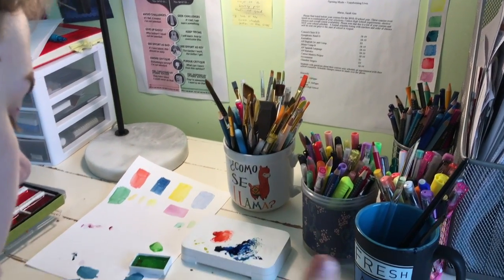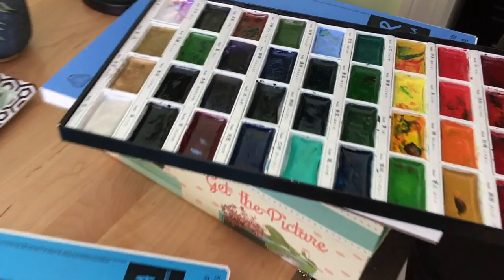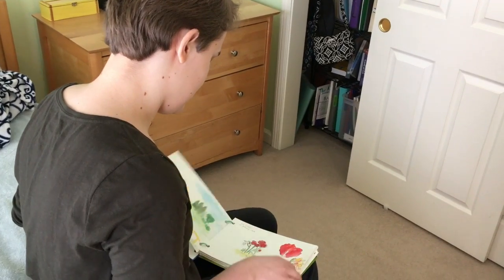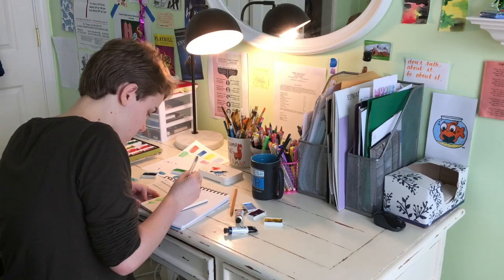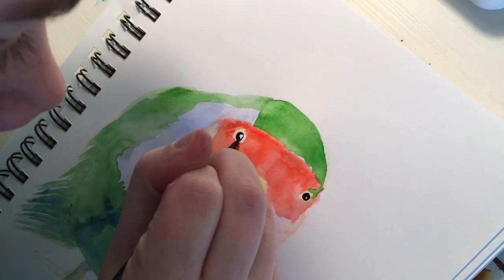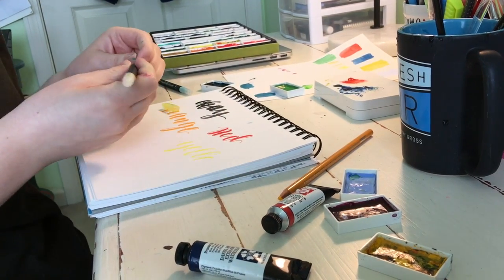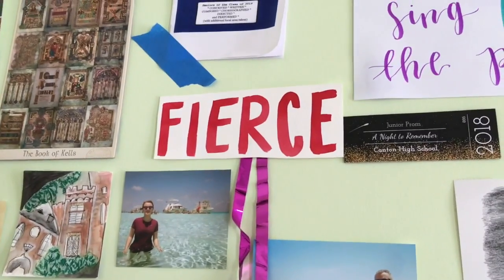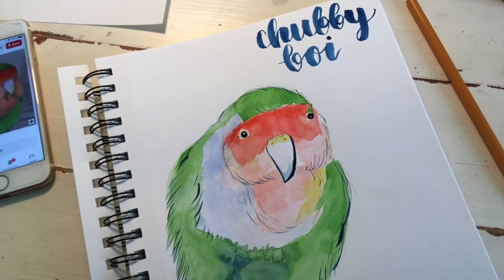Painting Happiness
This video is about Sarah Marze, a senior at Canton High School, and her love of painting and calligraphy. This was created as part of a Journalism class.